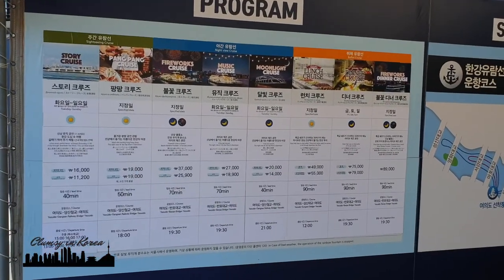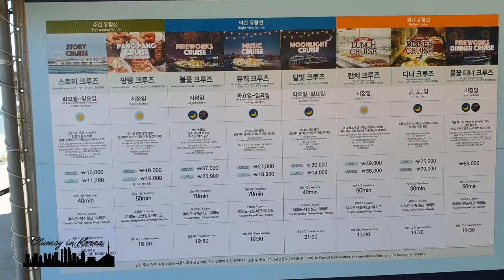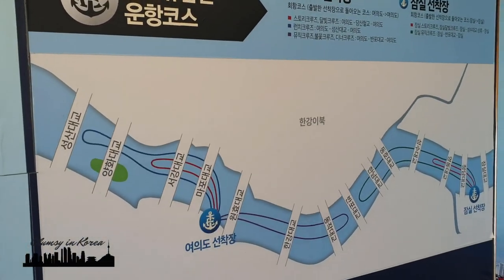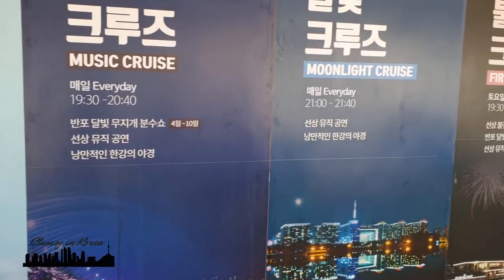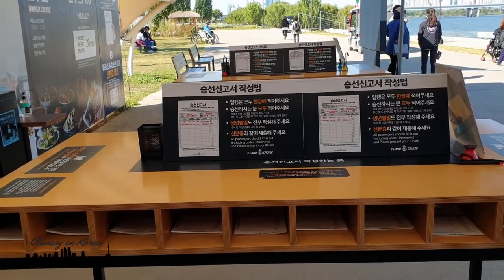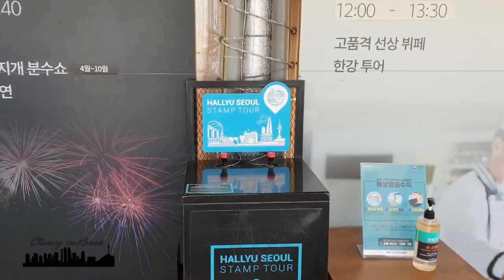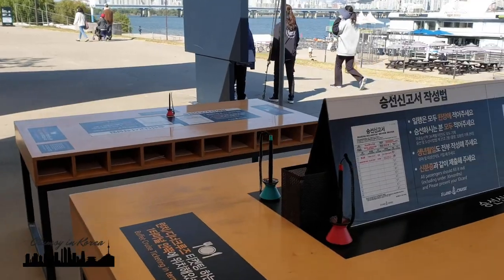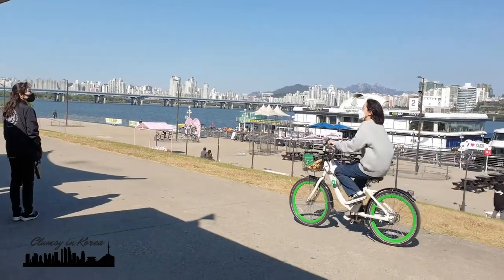Eland Sunset Cruise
The Hangang Eland Cruise is one of the best ways to enjoy the Hangang River. There are 8 different docks from which to board, including Yeouido, Jamsil, Yangwha, Ttukseom, Sangam, Seoul Forest, Jamdubong and Seonyudo. The cruises have different themes, including a pirate theme for children and a K-Culture cruise for Hallyu fans, allowing passengers to enjoy live performances and fine dining as they admire the scenery. The romance of the Hangang makes river cruises very popular with lovers all throughout the year. Taking a cruise is a great way to enjoy the fresh air and get away from it all. Enjoy spectacular nighttime views of the Hangang on themed cruises with live magic and delicious food, guaranteed to create unforgettable memories for families, lovers and friends alike. There are also seasonal events including a flower cruise in spring and a migratory bird cruise in autumn.
📍Yeouido E LAND Cruise
🚉 Yeouinaru station exit 3
여의나루역
⏰ 10h30 - 21h00
🗓️ Year round